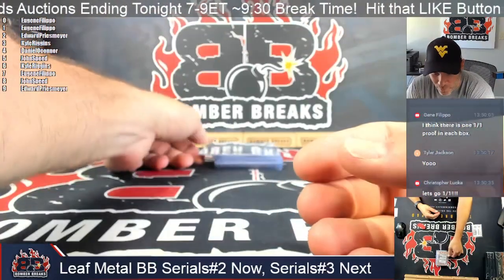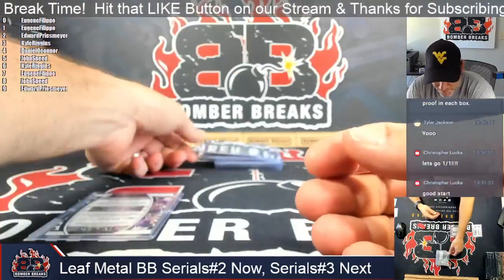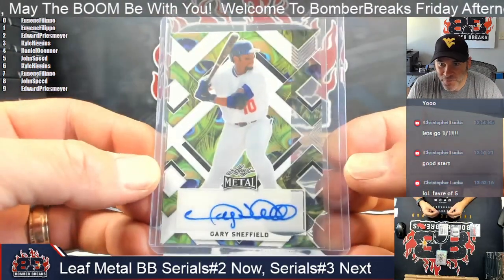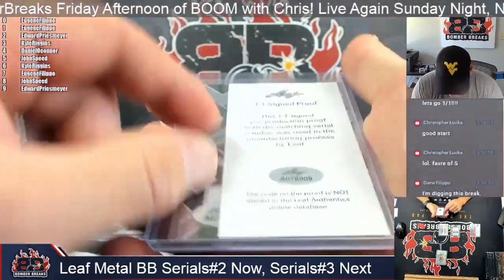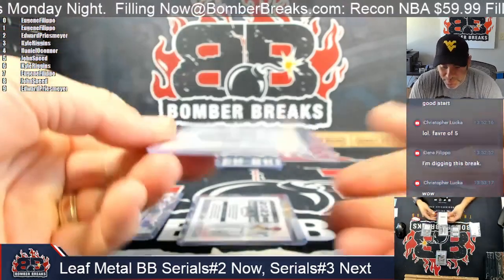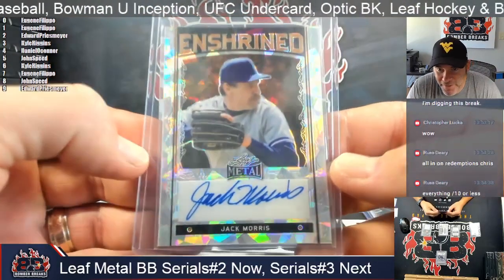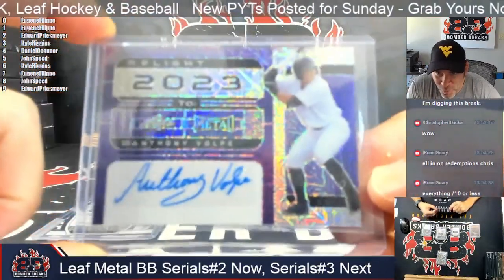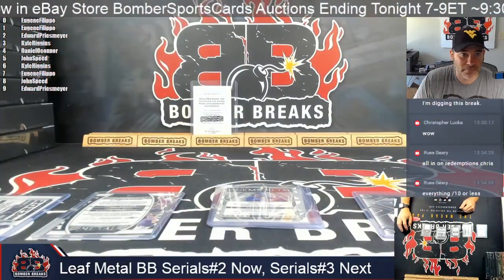2022 Leaf Metal Baseball Hobby Serial Numbers #2 2 Box Break 5 26 23